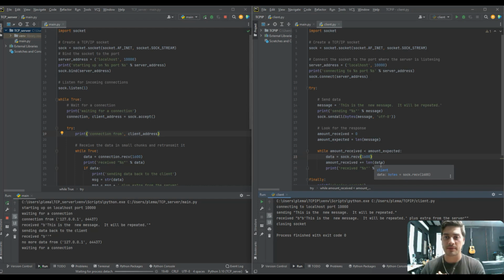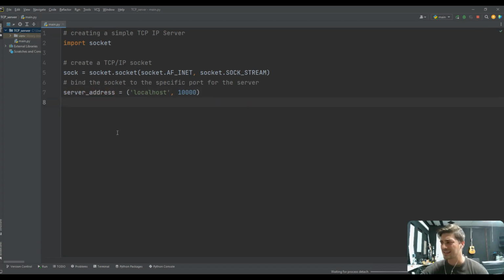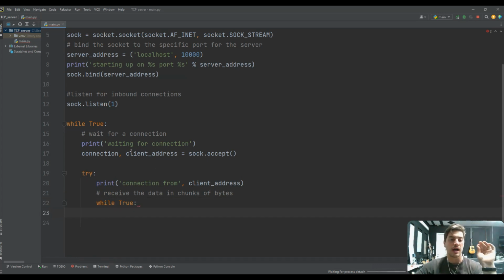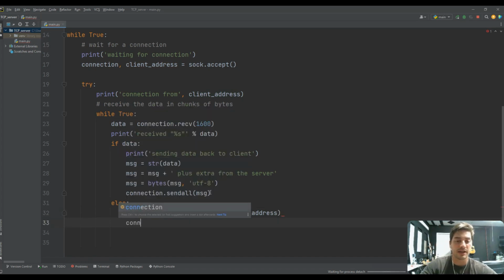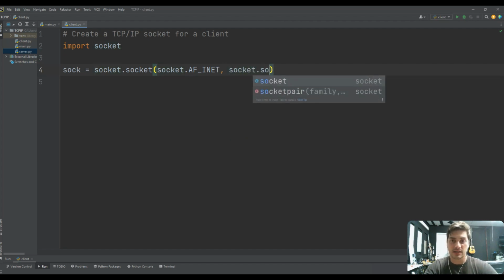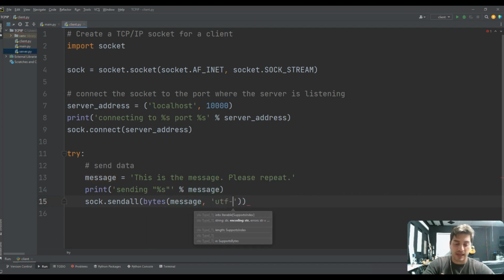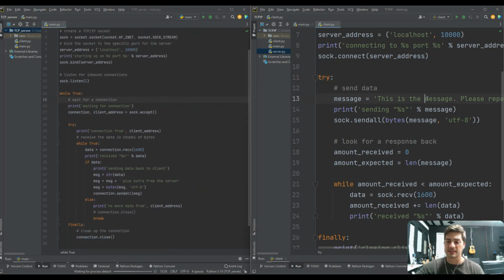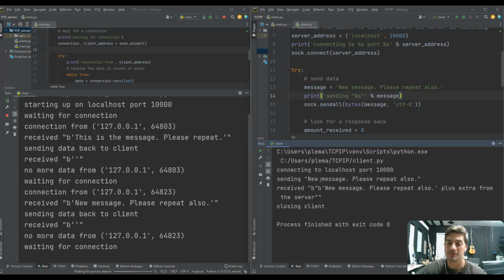How to Make a TCP IP Server or Client in Python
In this video we program an example of a Python script to act as a TCP IP server, and a separate one to act as a client, and then we start both and see live transfer of data using the TCP IP protocol!

Don't forget to leave a like on the video if you found it useful, subscribe to the channel for tons more great content, and leave a comment letting me know with any questions or what you want to see next!

TIMESTAMPS:
00:00 Introduction to TCP IP in Python
01:10 Creating a TCP IP Server in Python
12:34 Creating a TCP IP Client in Python
18:56 Communicating Between our TCP IP Server and Client Programs!